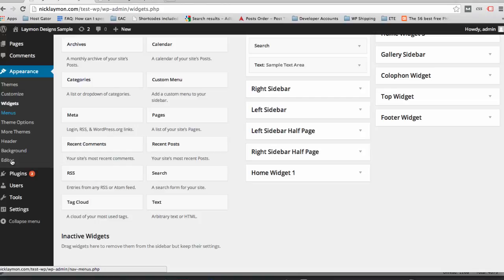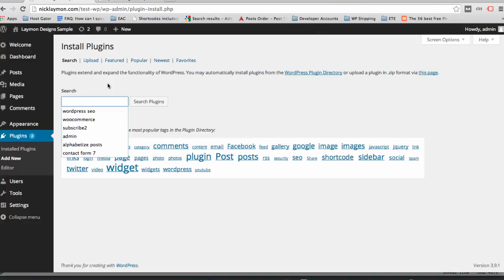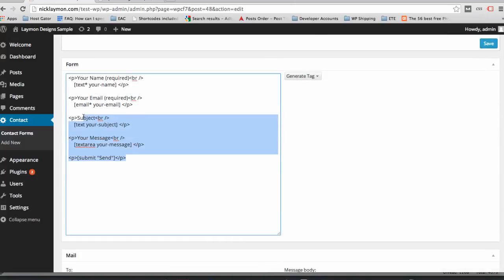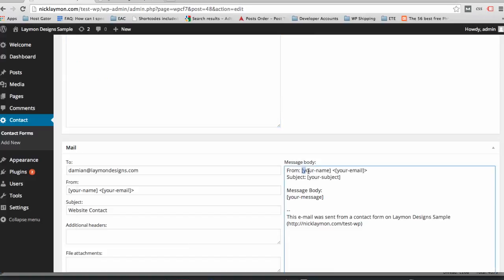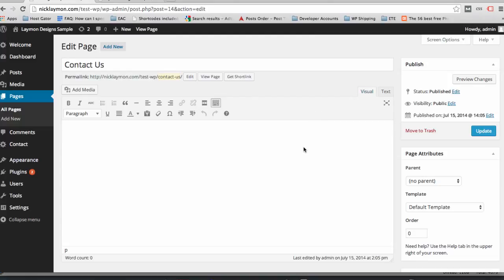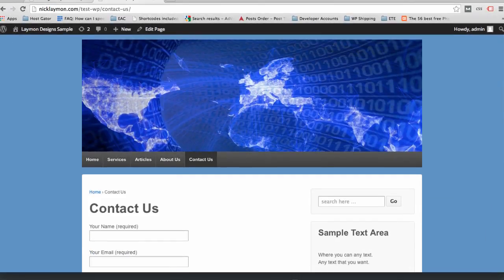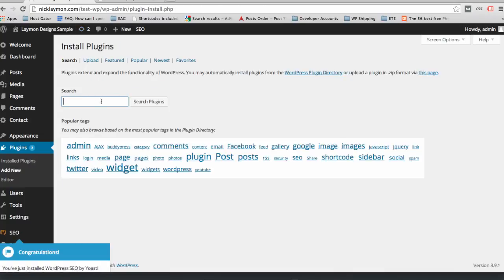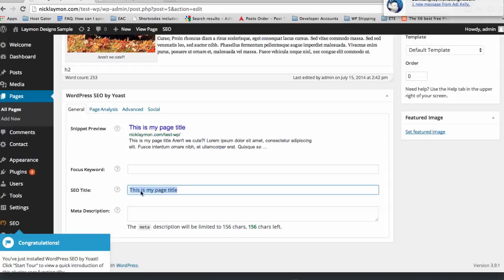Installing Wordpress Plugins - Tutorial #6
This tutorial is one of a series created to help small businesses aand organizations to get started in creating their own simple websites. To purchase domain names and web hosting to get started with Wordpress, please visit my GoDaddy reseller portal